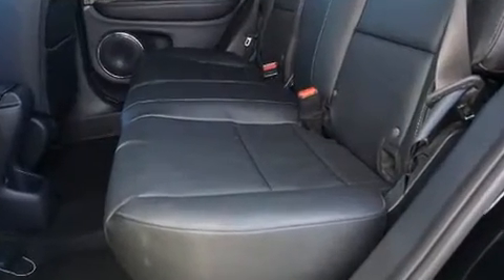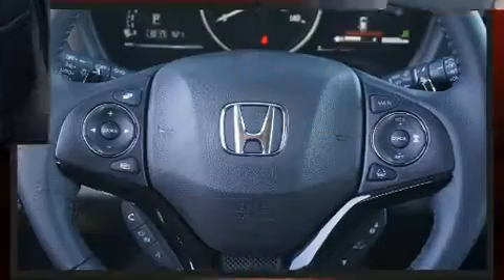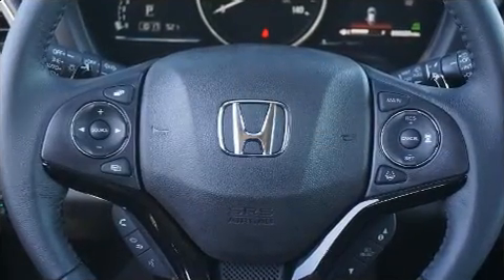2020 Honda HR-V Touring AWD in Longmont, CO 80501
Frontier Honda Ltd. - Honda Dealer CO
710 S Main Street

Discerning drivers will appreciate the 2020 Honda HR-V. Smooth gearshifts are achieved thanks to the 1.8 liter 4 cylinder engine, and for added security, dynamic Stability Control supplements the drivetrain. The following features are included: variably intermittent wipers, a built-in garage door transmitter, front fog lights, power moon roof, lane departure warning, cruise control, and 1-touch window functionality. Features such as automatic climate control and leather upholstery prove that economical transportation does not need to be sparsely equipped. Audio features include an AM/FM radio, steering wheel mounted audio controls, and 6 well positioned speakers. Honda ensures the safety and security of its passengers with equipment such as: dual front impact airbags, front side impact airbags, traction control, brake assist, ignition disabling, and 4 wheel disc brakes with ABS. When road conditions become unpredictable, rely on all wheel drive to maintain outstanding control. Our aim is to provide our customers with the best prices and service at all times. Stop by our dealership or give us a call for more information.